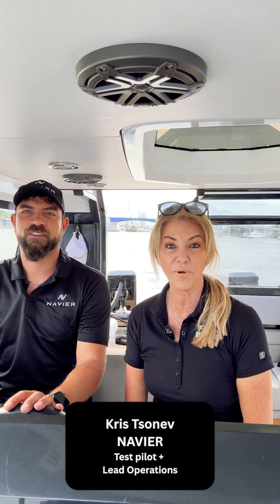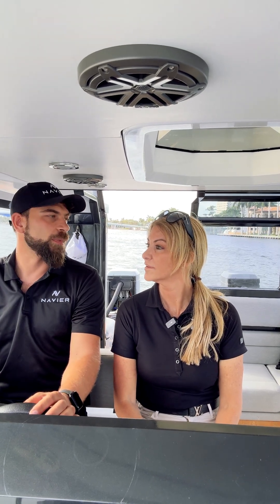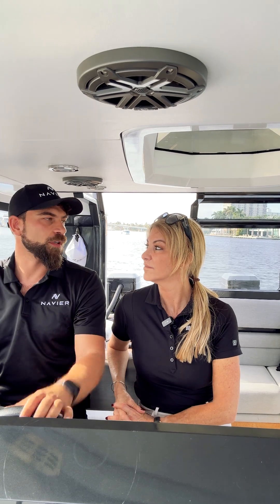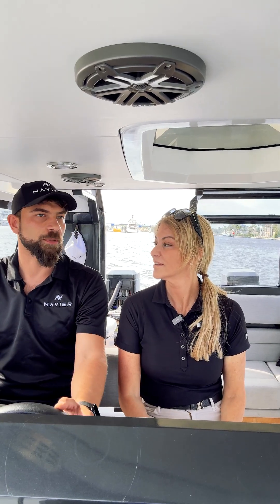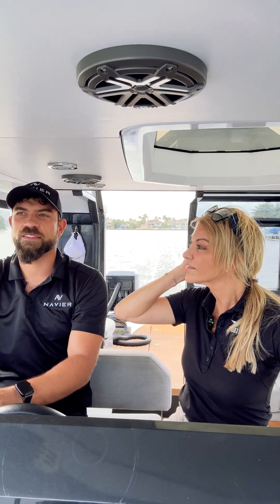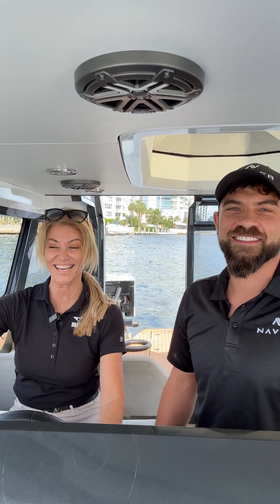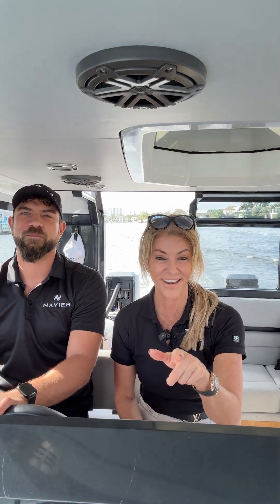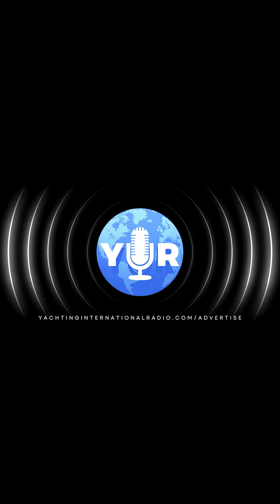America’s First Electric Hydrofoil: NAVIER 30 Sea Trial Redefines Boating | Yachting Unplugged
Experience the NAVIER 30 — America’s first electric hydrofoil boat — in an exclusive sea trial with Yachting Unplugged host Kim Sweers, The Boat Boss.

⚡ This revolutionary vessel is changing what’s possible on the water: quiet, stable, and completely electric.

Built from full carbon fiber and powered by twin 90 kW electric motors, the NAVIER 30 lifts above the waves for a smooth, silent, zero-exhaust ride. Whether as a yacht tender or a stand-alone electric dayboat, it’s redefining performance, innovation, and sustainability.

💡 In this episode:
- Full sea trial of the NAVIER 30 electric hydrofoil boat
- How foiling technology delivers speed, lift, and efficiency
- Zero-emission, battery-electric propulsion explained
- Why this carbon-fiber design handles 5-foot seas with ease
- Inside NAVIER’s mission to make boating greener and easier

📍 Filmed in Fort Lauderdale, post-FLIBS 2025
Discover how NAVIER is pioneering the next generation of electric hydrofoiling boats — built for speed, silence, and sustainability.

🎙️ Host: Kim Sweers | The Boat Boss
🤝 Guest: Kris Tsonev | Lead Operations + Test Pilot, NAVIER